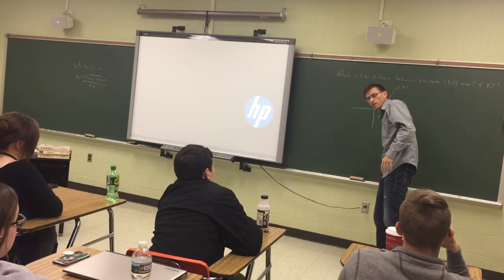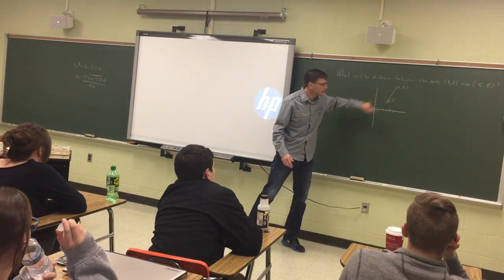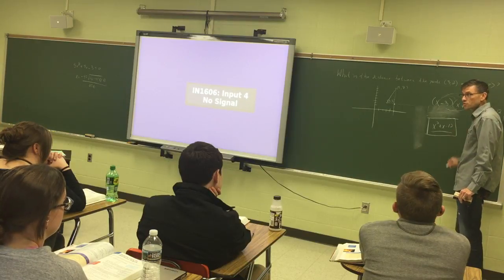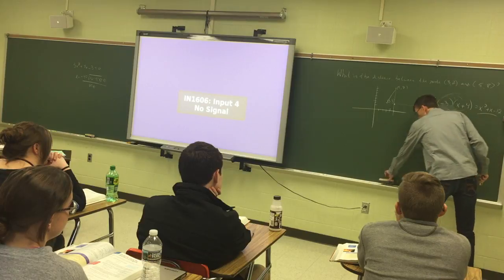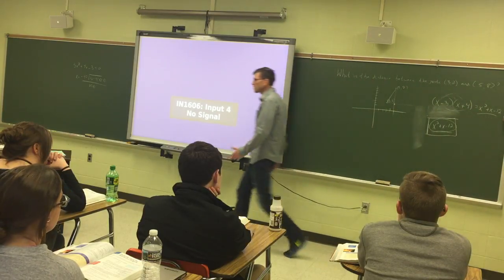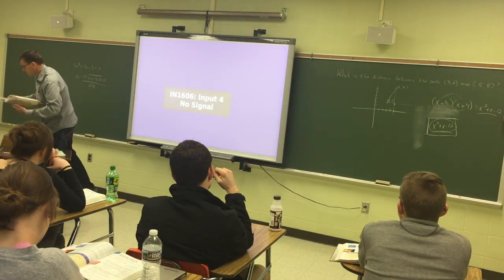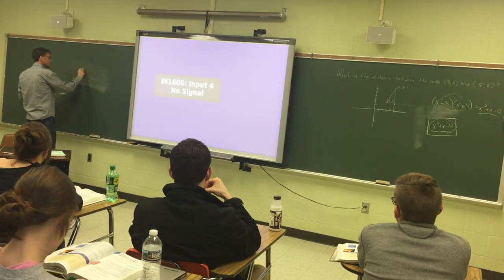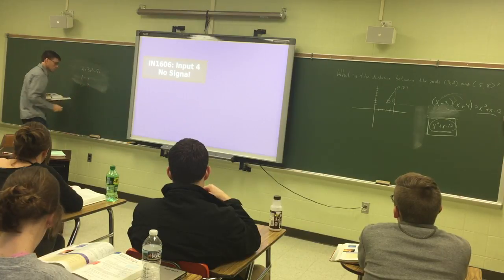MATH200: Methods of Teaching Secondary Math 1, 3-27-18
This is the video of our classtime together.